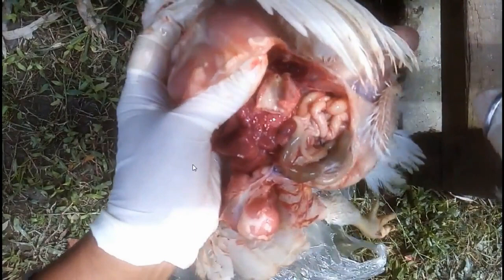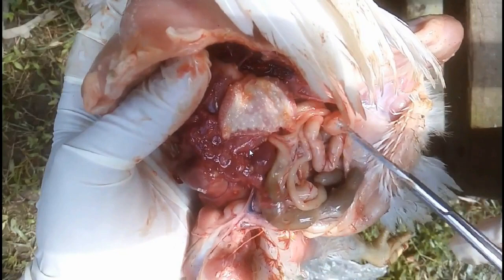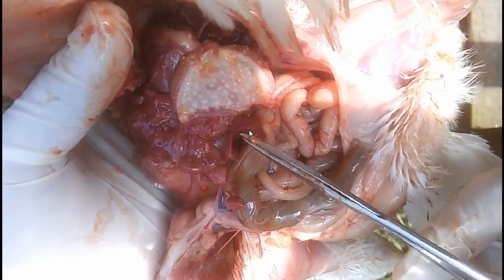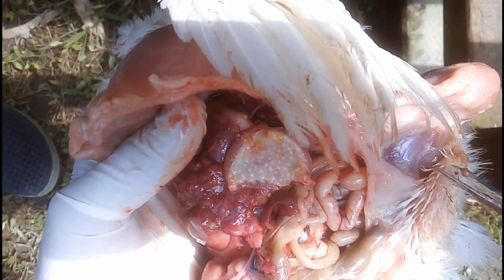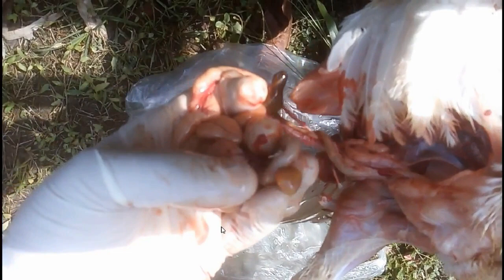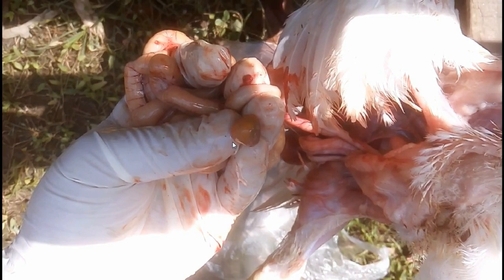postmortem sign of infectious bursal disease and ND of broiler bird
*physical sign of broiler bird,
*postmortem sign of ND,mycoplasma,IBD
*postmortem sign of Toxicosis